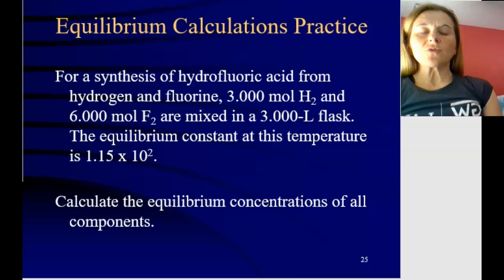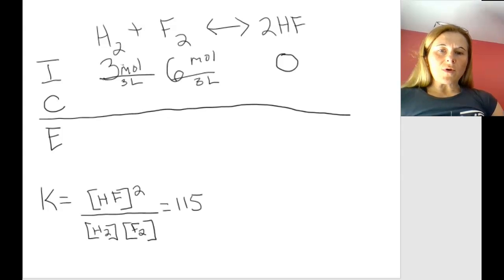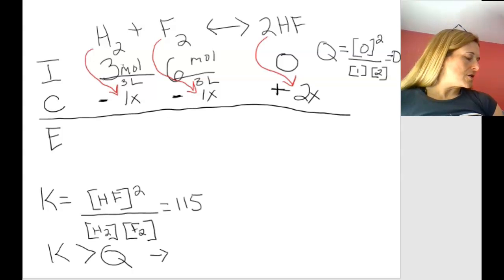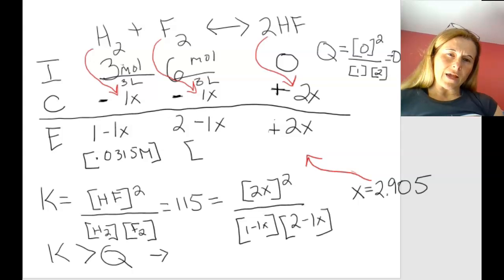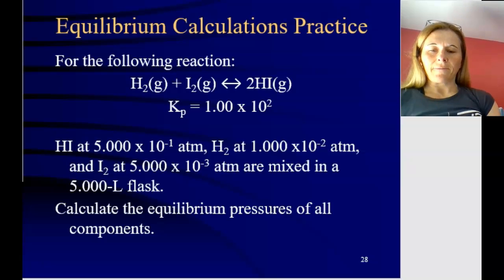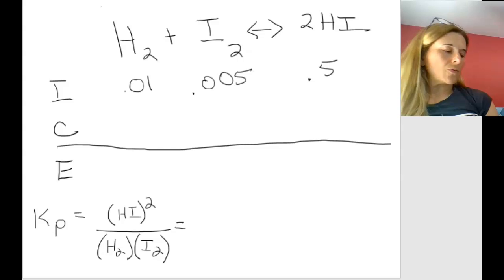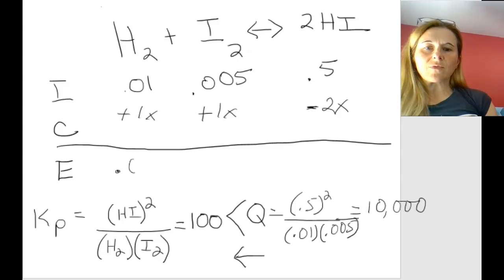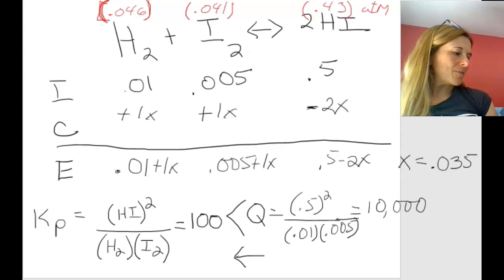AP chem chemical equilibrium practice problems